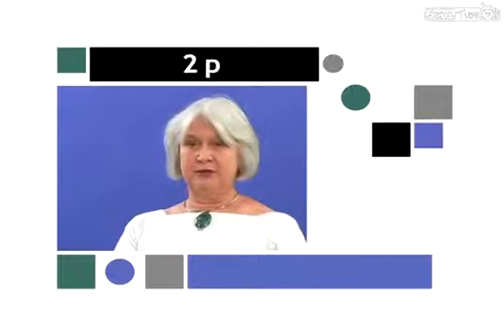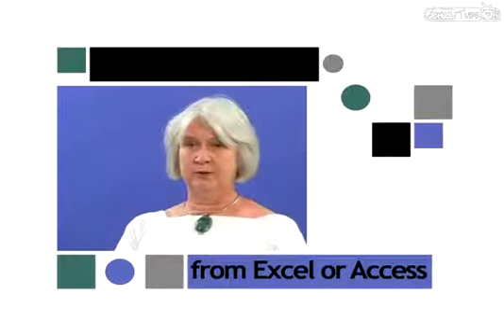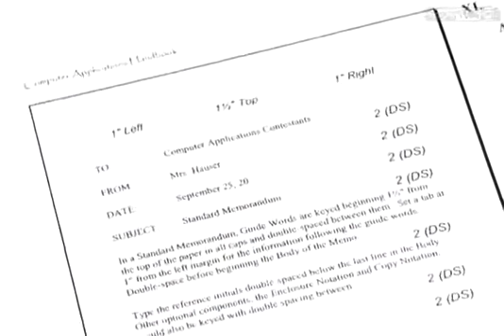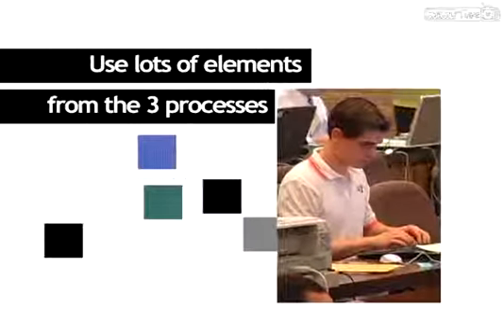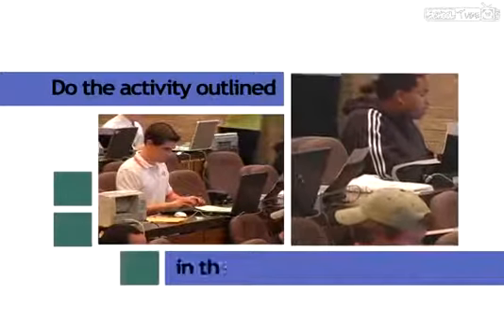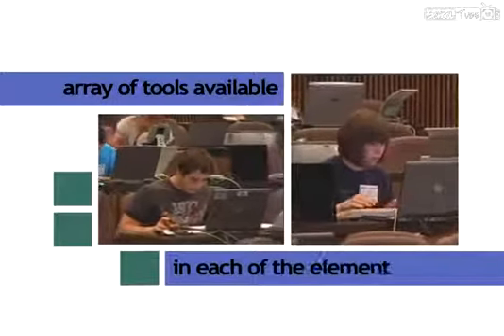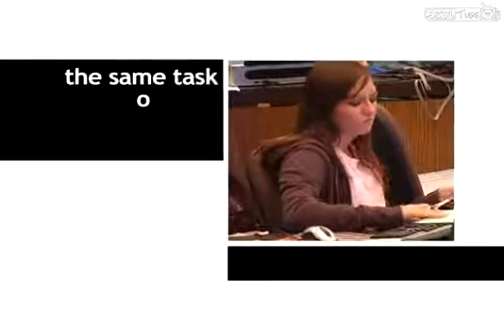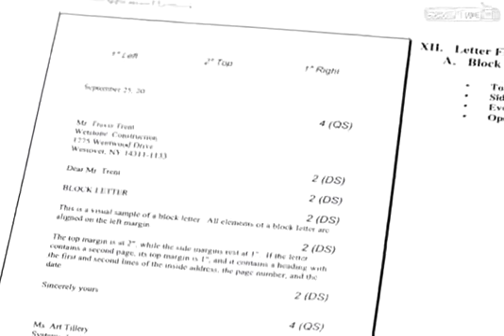Computer Applications Overview